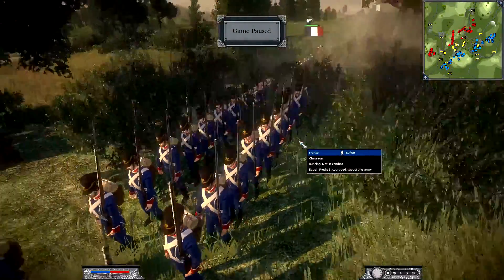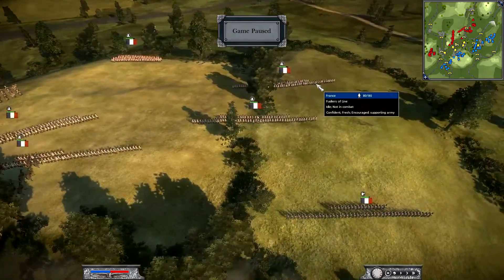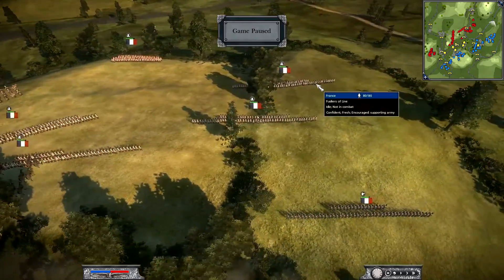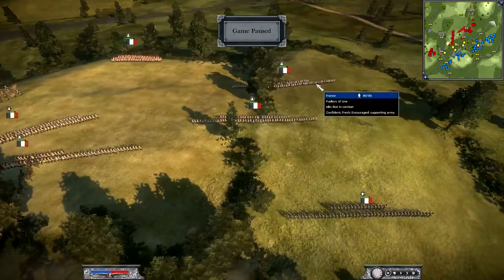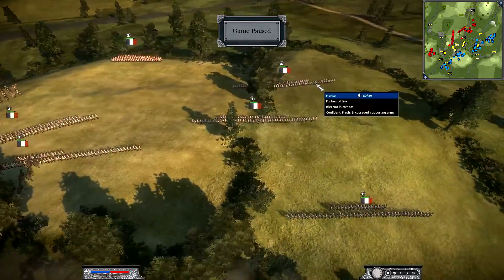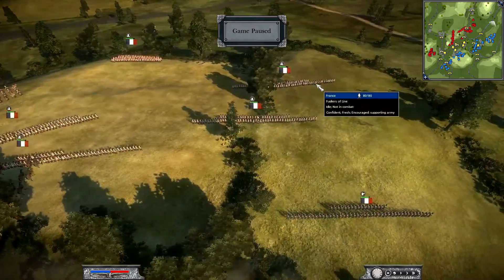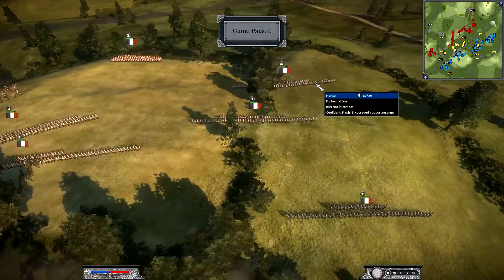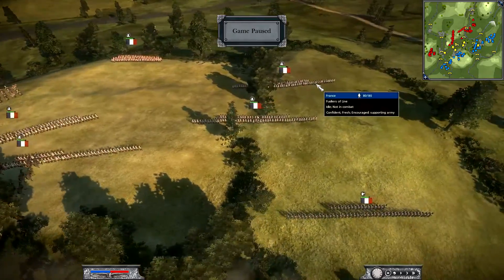Napoleon Total War Online Battle #014: 4 V 4 Chaos!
Hey guys welcome back to another napoleon online commentary, this was a recent battle I played with some of my 59th friends and we played about a week ago or so. It's a epic 4v4 battle that has some interesting parts to it! I will be in command of France and by my side I have Tim as Britan, Wookie as France and Kaide as Britan also! We will try and take on the forces of Harry as Britan, Kyrtenn  playing as the Ottoms and then Nick as France and the finaly army commanded by LonelyWolf!